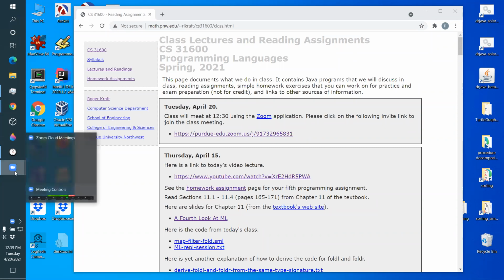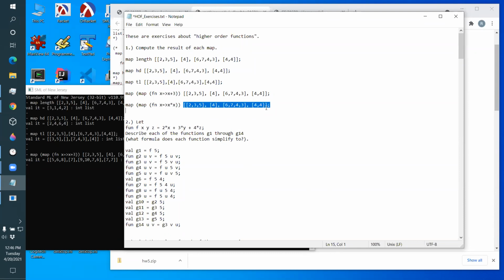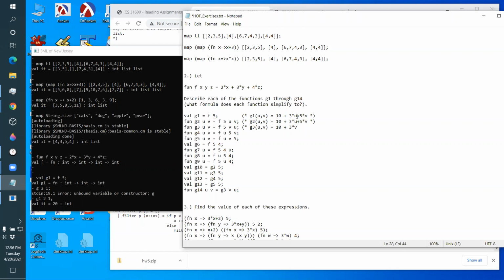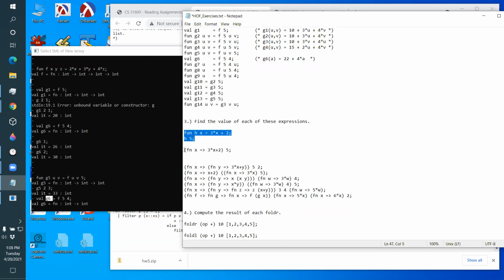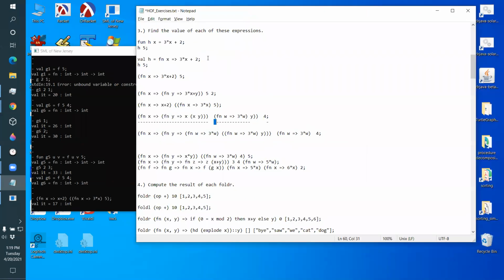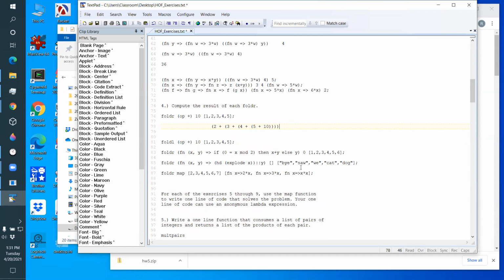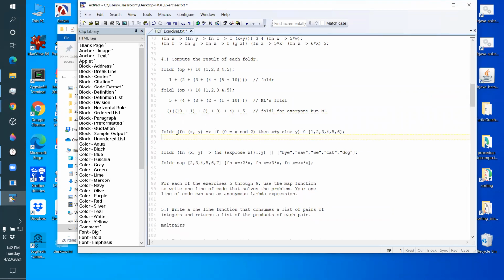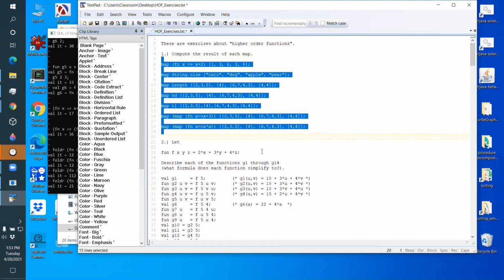2021 04 20 CS 31600 Zoom Class